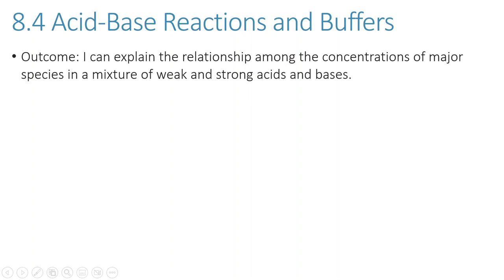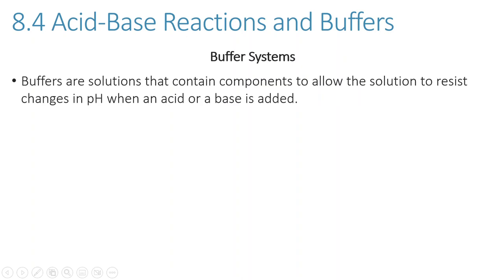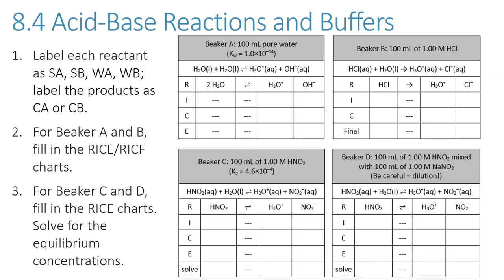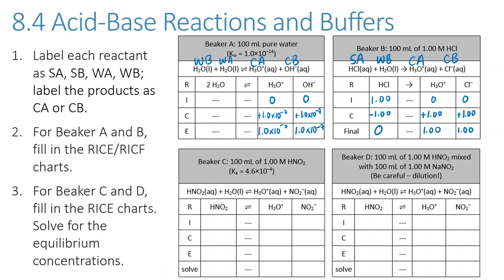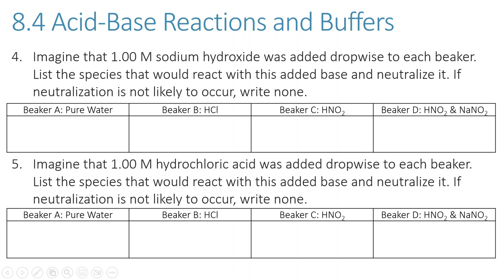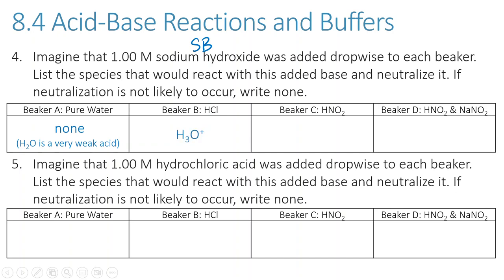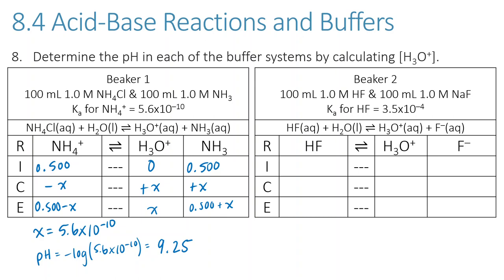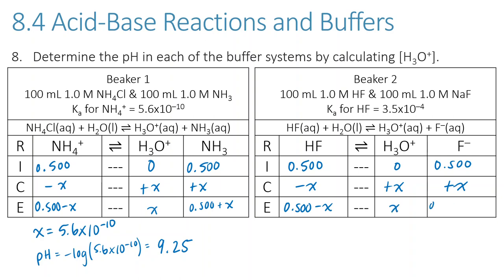8.4 Acid Base Reactions and Buffers